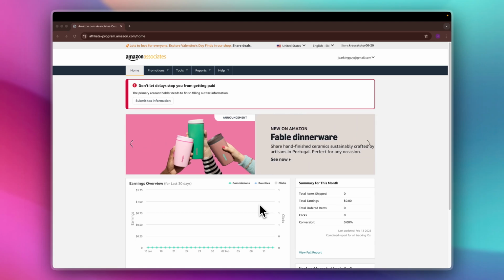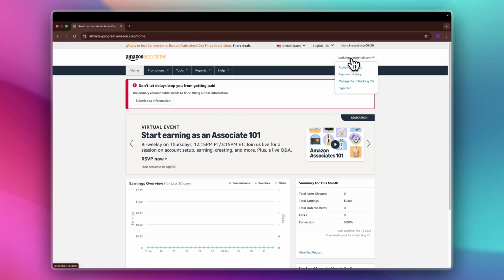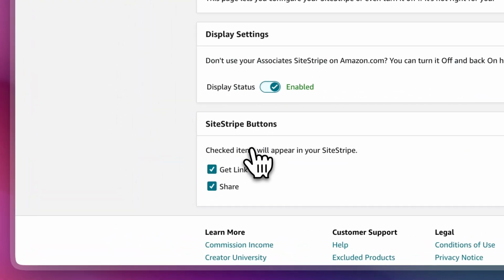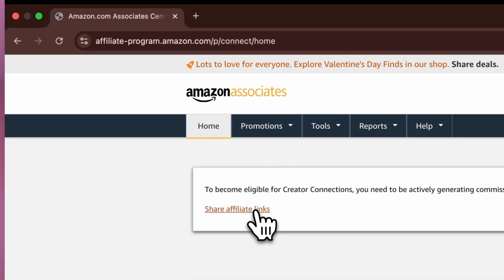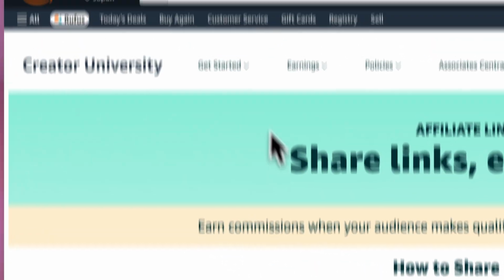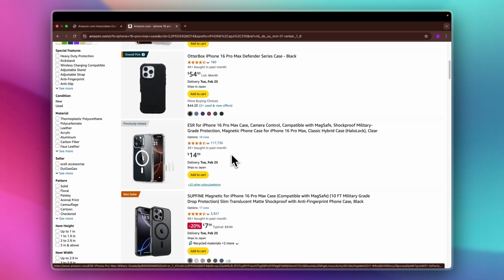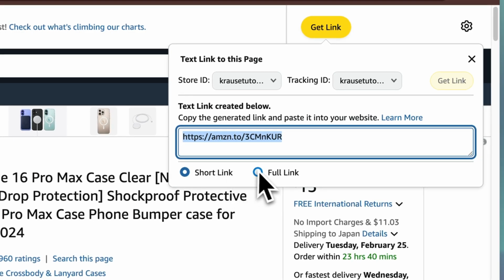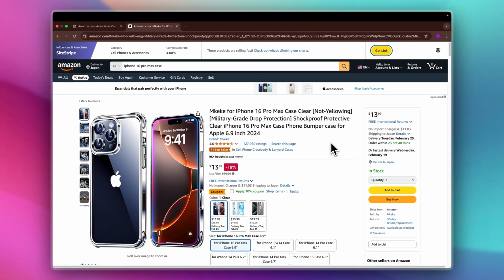How To Generate an Affiliate Link on Amazon (2026 Updated Tutorial)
Learn how to generate an affiliate link on Amazon with this updated tutorial for 2026. Perfect for anyone looking to start affiliate marketing on Amazon!

*affiliate